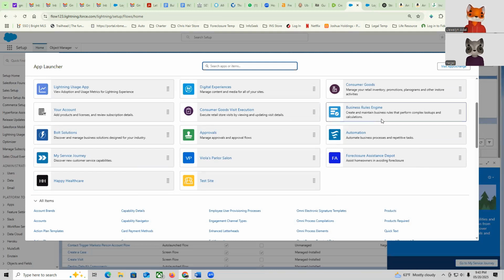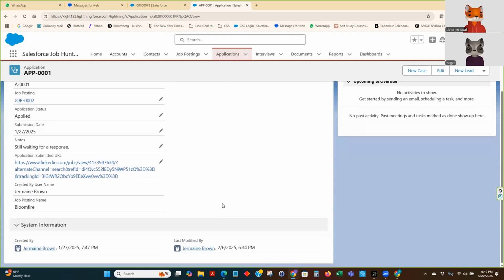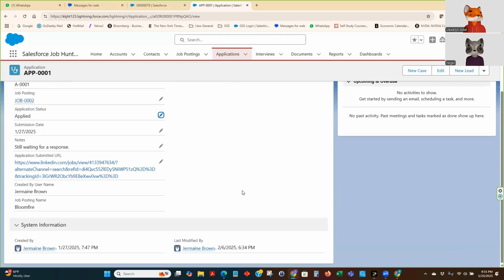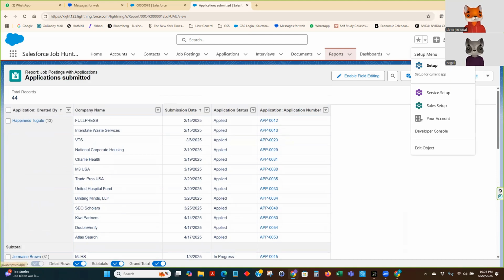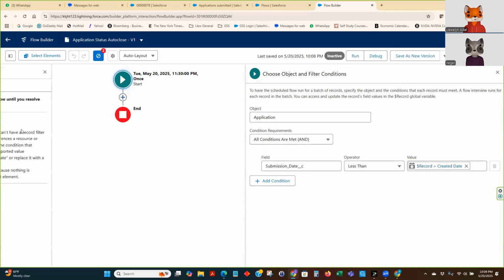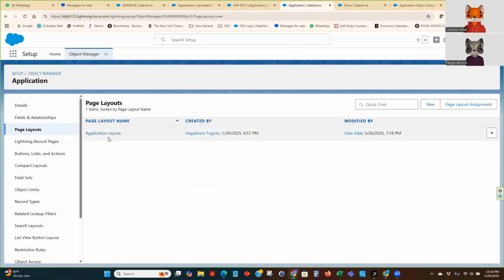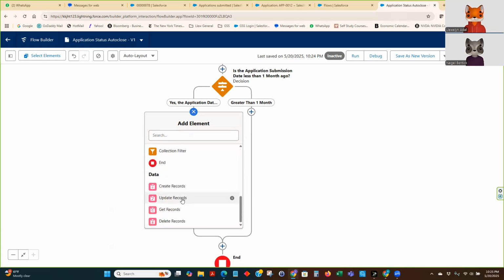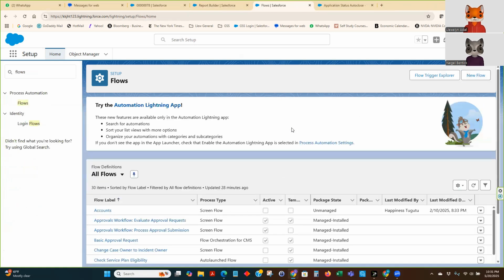Closing Applications after 30 days 5/20/25